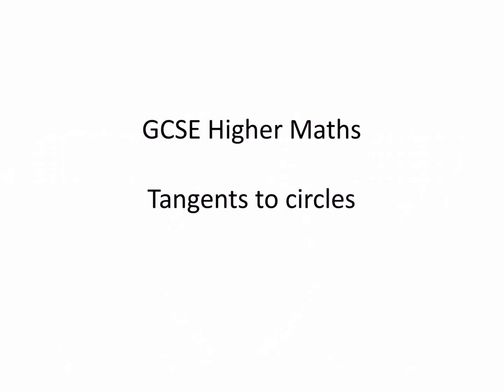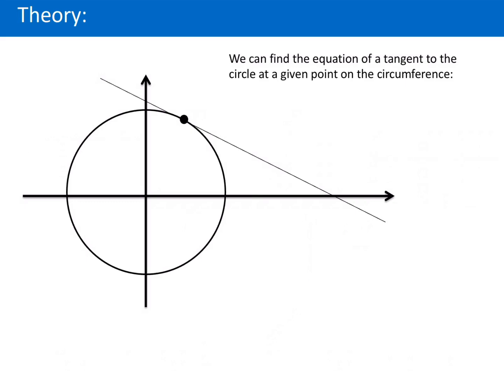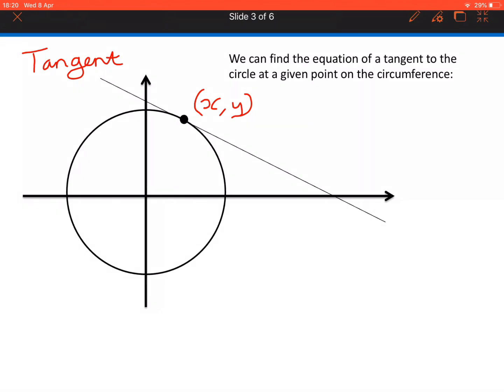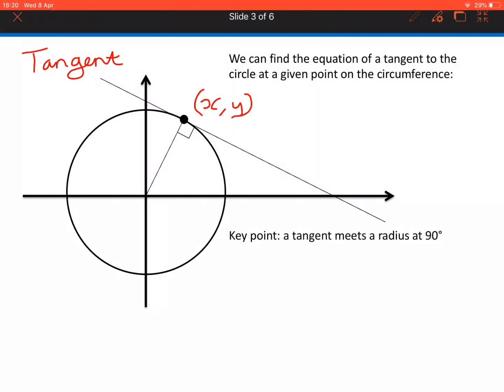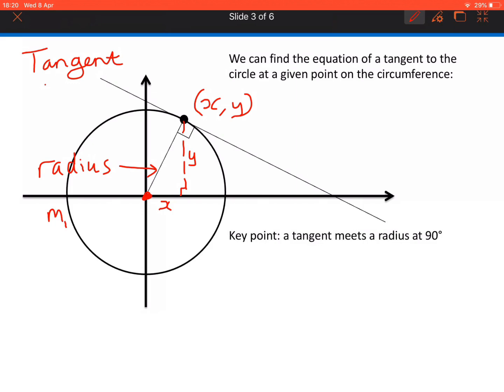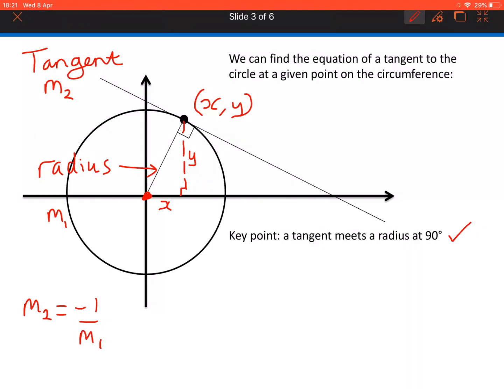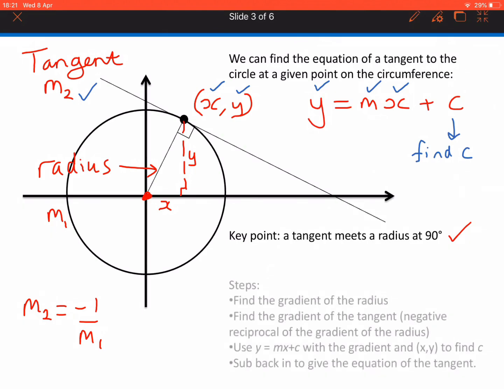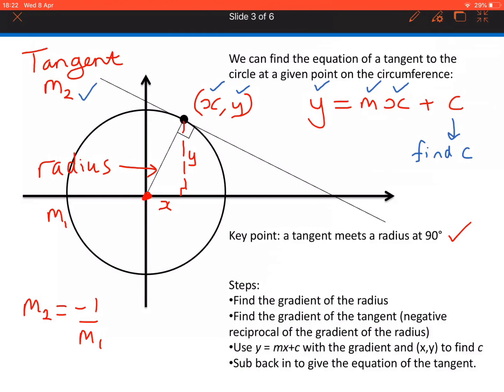Theory - Equation Of A Tangent At A Given Point On The Circumference